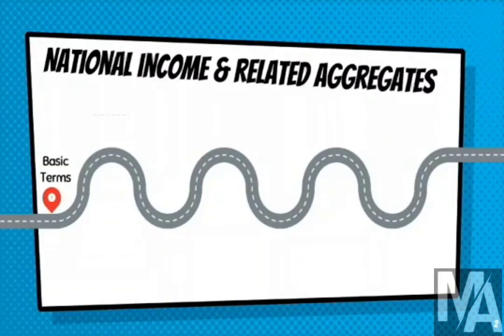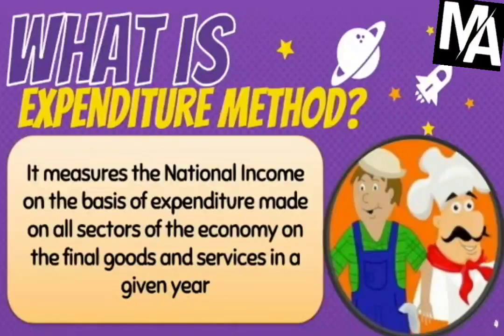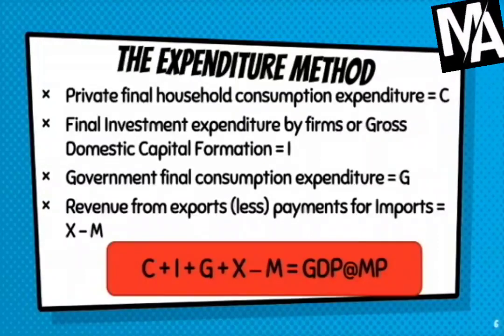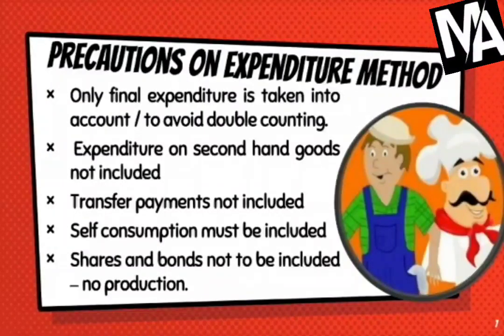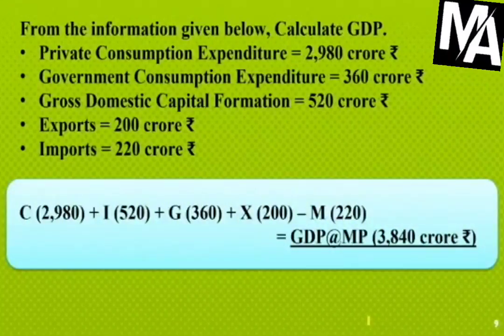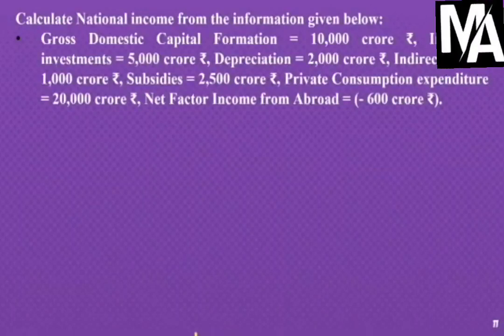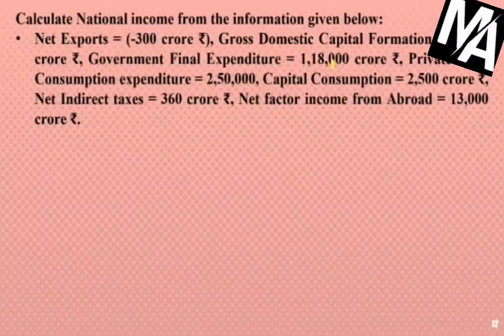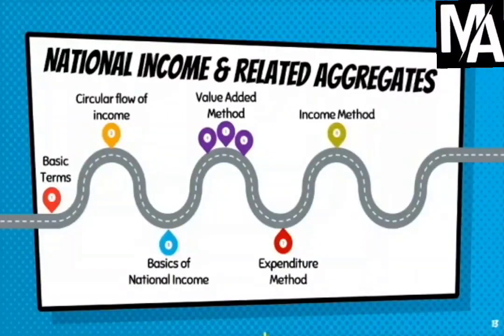National Income and Related Aggregates part 7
This video explains the expenditure method of calculation of National Income